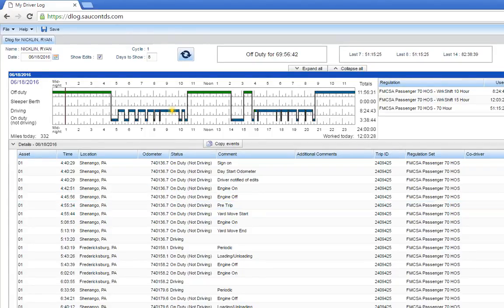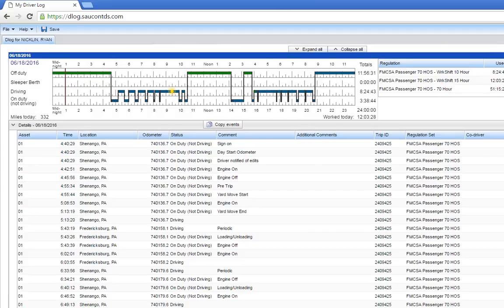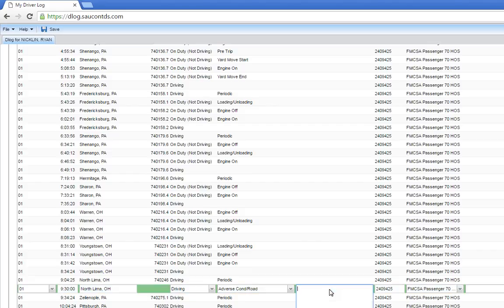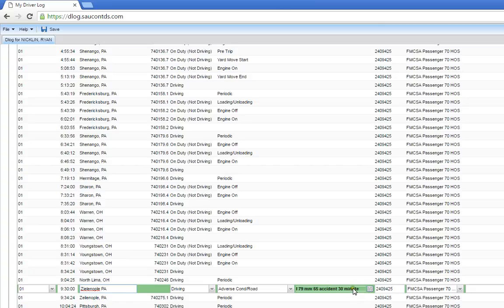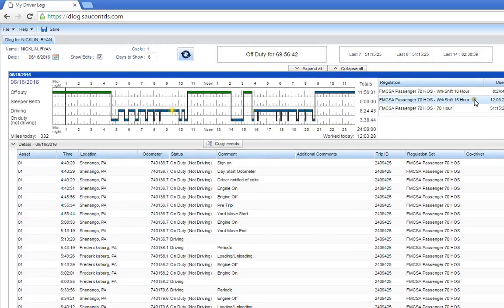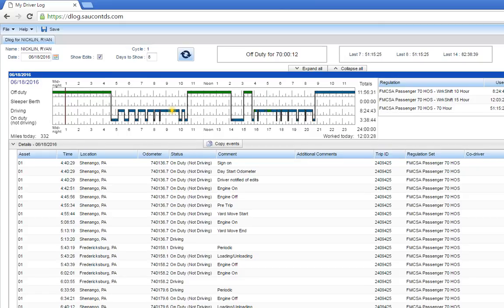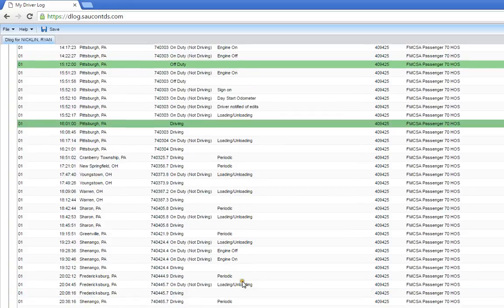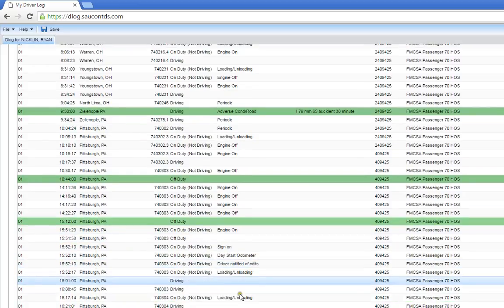eLog Adverse Conditions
Anderson Coach eLog Adverse Conditions